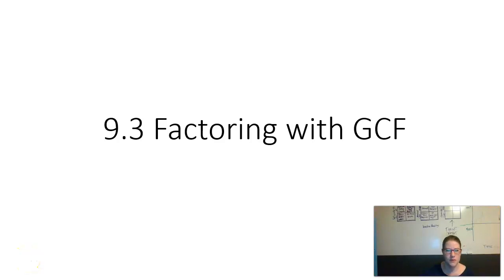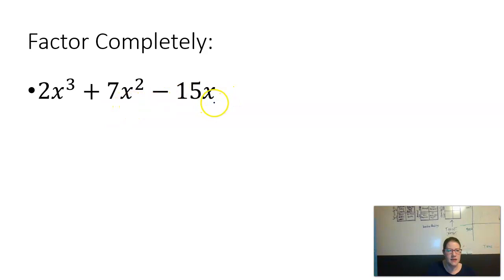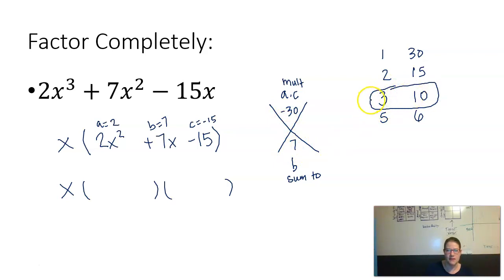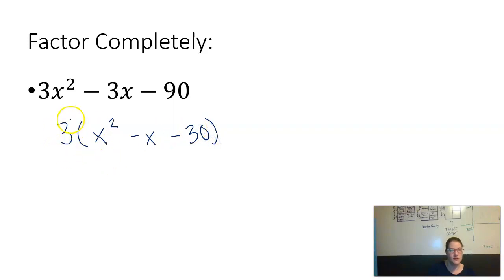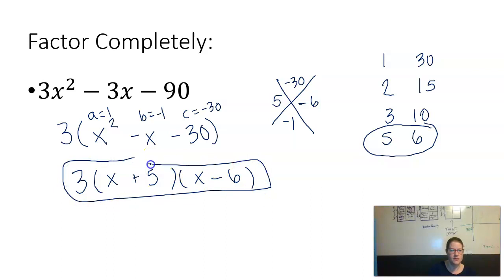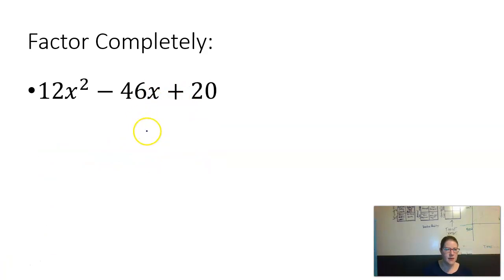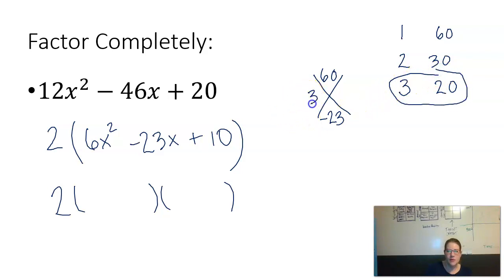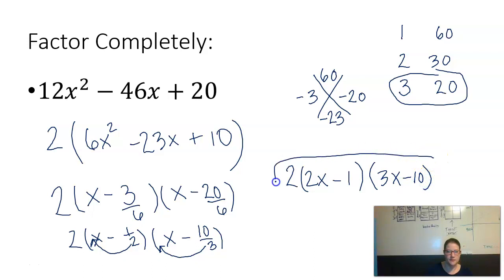Factoring with GCF